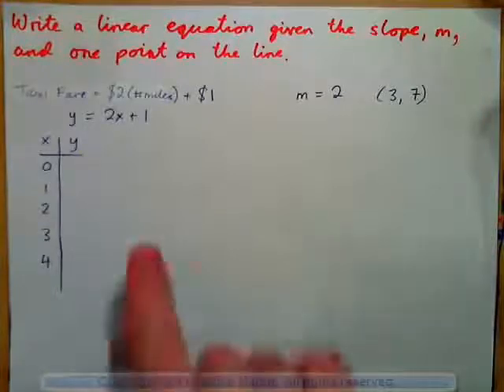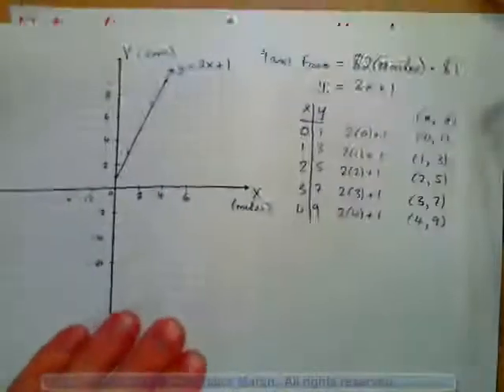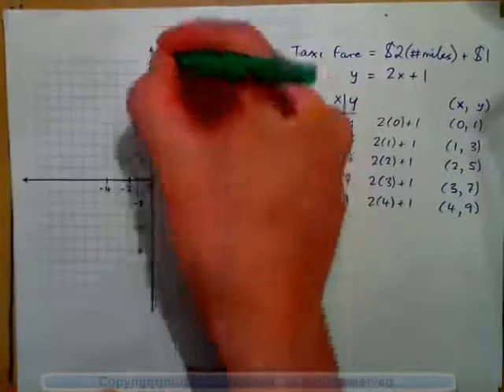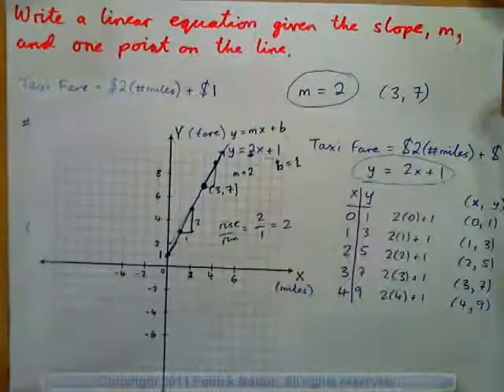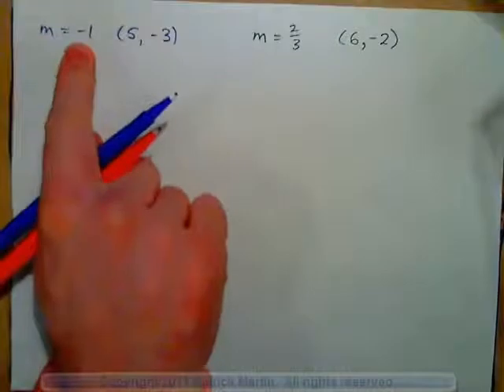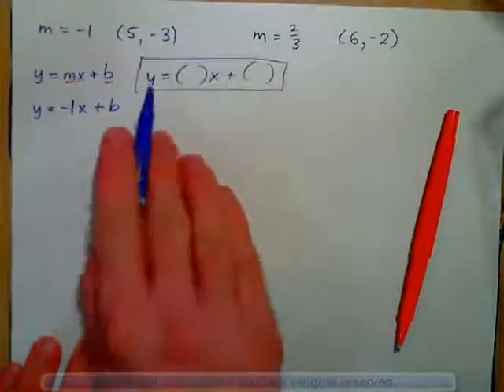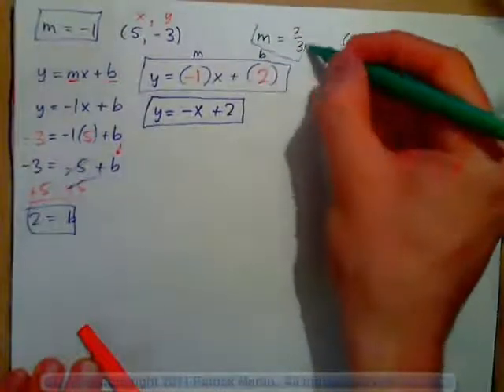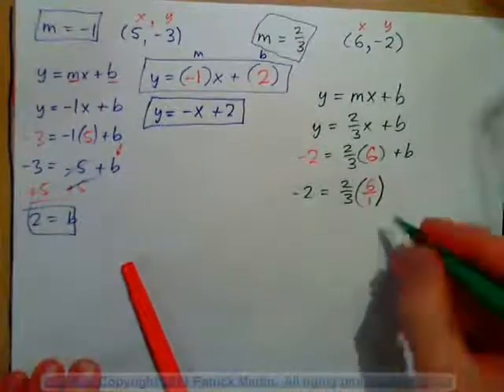Build a linear equation given the slope and one point